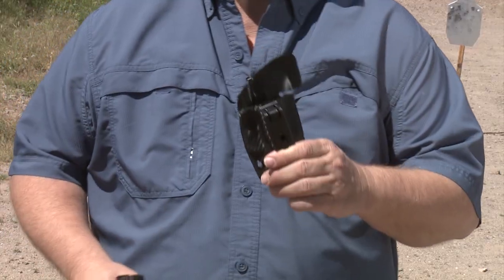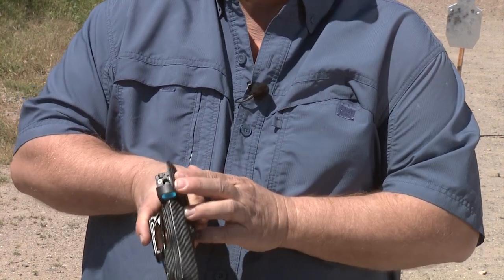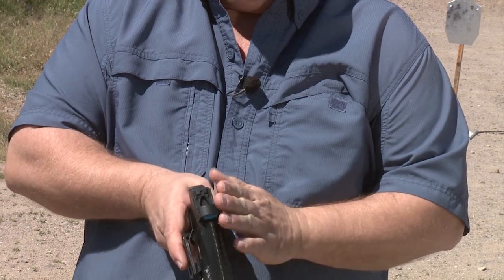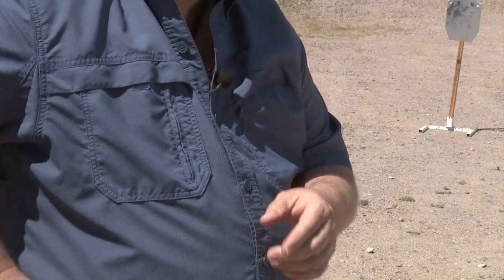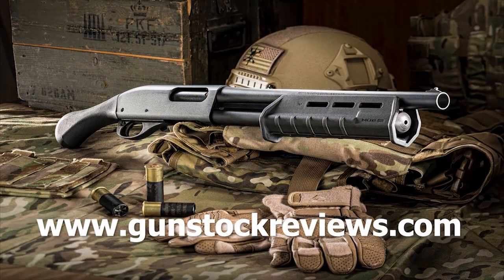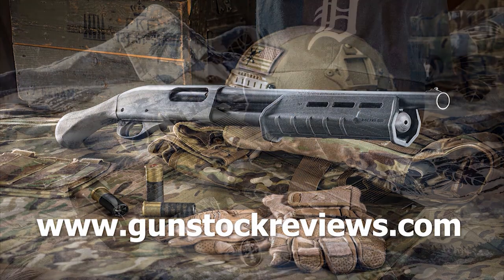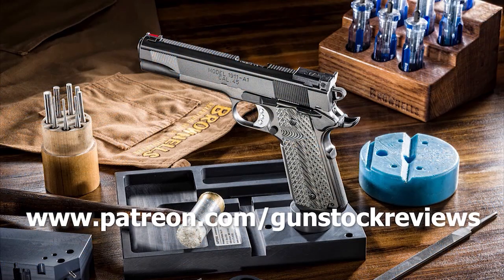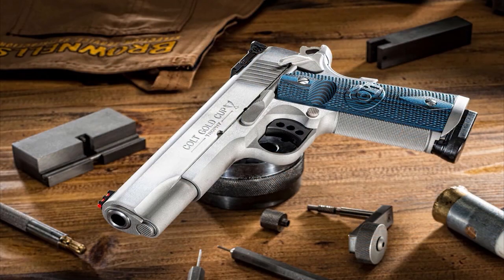Quick look at the HAWG Holsters for Scoped Pistols #839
In this episode we take a quick look at the HAWG Holster  for Scoped Pistols.  Protect your pistol and protect yourself  Do you need one??  Support our friends at HAWG Holsters

10 percent off with code GSR10 and Free standard shipping at Apex Tactical.

1. Adobe Premier Editing Software
2. Adobe After Effects
3. Abobe Photoshop
4. Westcott Flex Daylight Set
5. Sanken COS-11D Lavalier Mic
6.  DJI Mavic 3 Drone
7. Epic GoPro / Action Camera Mount for your Boat
8. Dracast Pro On-Camera Light
9. Dracast Halo Ring Led Light
10.  Nikon Z9 Mirrorless Digital Camera
11. Sony PXW-FX9 XDCAM 6K Camera System
12. Quick Release Shoulder Plate
13. The New Pelican Air Travel Cases!
14. Westcott Scrim Jim
15. Sony A7 4k Video and Still Second Camera
16. Go Pro 10